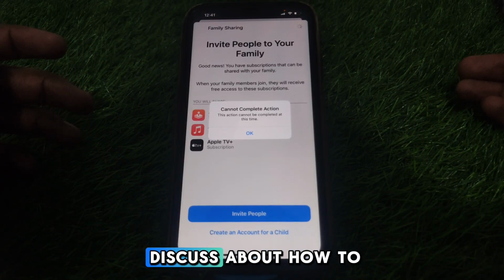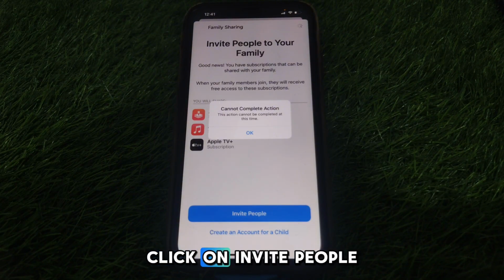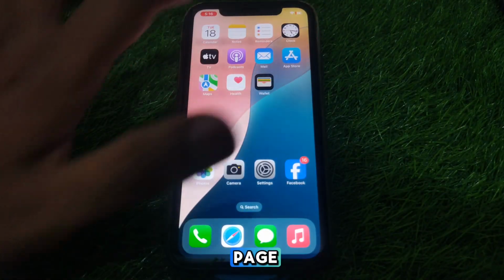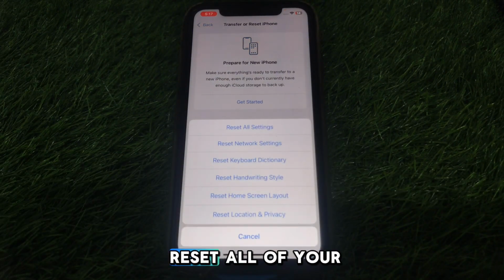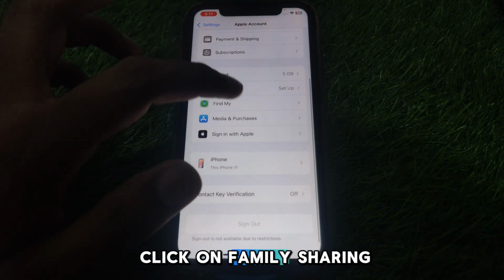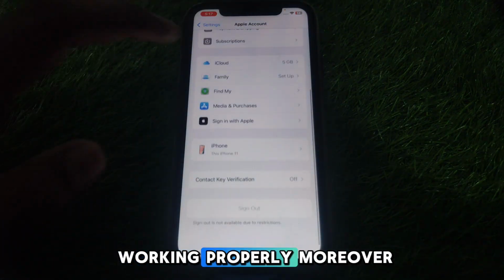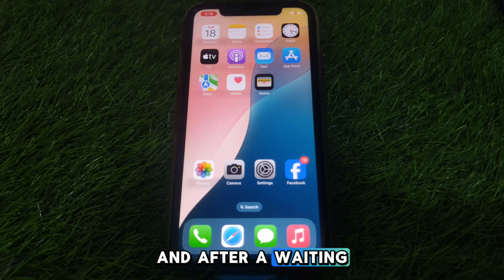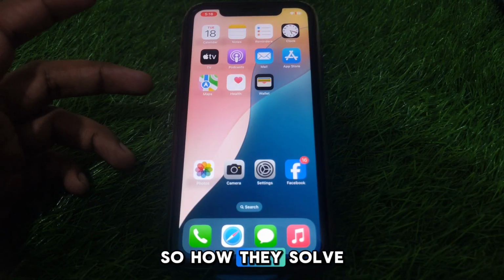Fix "Cannot Complete Action – This Action Cannot Be Completed" | Apple ID Family Sharing Issue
Are you facing the "Cannot Complete Action – This Action Cannot Be Completed" error when trying to manage Apple ID Family Sharing? This issue can stop you from adding or removing family members, changing settings, or setting up Family Sharing. In this video, we’ll show you how to fix this error step by step and get your Apple ID working properly again.

🔹 What You Will Discover in This Video:
✅ Why you’re seeing the "Cannot Complete Action" error
✅ How to check and reset Family Sharing settings
✅ Steps to fix Apple ID and iCloud syncing issues
✅ How to ensure your Apple account is working correctly
✅ Apple troubleshooting tips to avoid future errors

📢 Timestamps:
0:00 Introduction
0:30 Understanding the "Cannot Complete Action" Error
1:15 Checking Apple ID & Family Sharing Settings
2:30 Fixing Syncing Issues with iCloud & Apple ID
4:00 Resetting Family Sharing Settings
5:15 Apple Support & Final Fixes

How to fix Apple ID "Cannot Complete Action" error

Apple ID Family Sharing issue fix

Why can’t I complete an action on Apple ID?

iPhone Family Sharing setup issue

How to reset Apple Family Sharing settings

iCloud Family Sharing permission error

Fix Family Sharing stuck on iPhone

Apple ID Family Sharing not working

How to troubleshoot Apple ID setup errors

Apple ID verification error fix

iCloud Family Sharing troubleshooting

Apple ID Family Sharing setup not completing

How to fix Apple ID permission errors

Fix "This Action Cannot Be Completed" on Apple

How to set up Family Sharing on iPhone

iPhone Apple ID Family Sharing fix

Apple Family Sharing membership issue
How to switch Family Sharing accounts

Apple ID setup troubleshooting